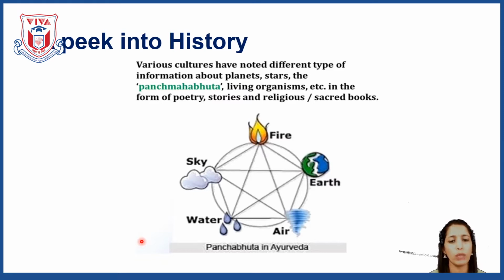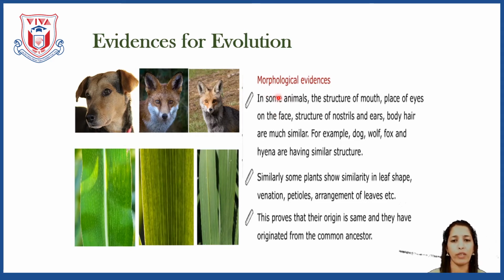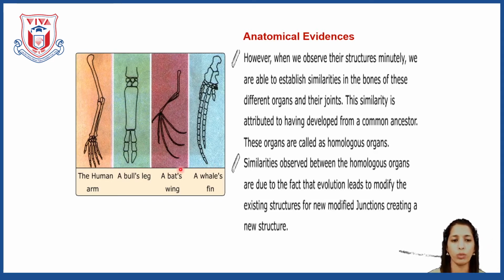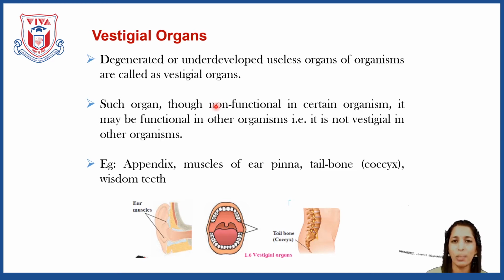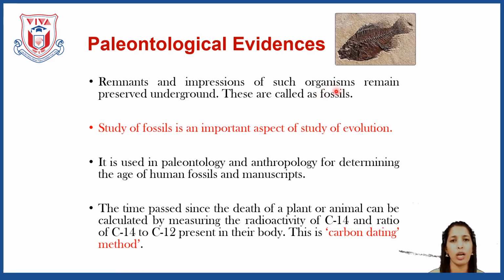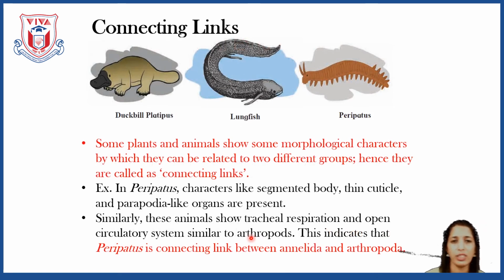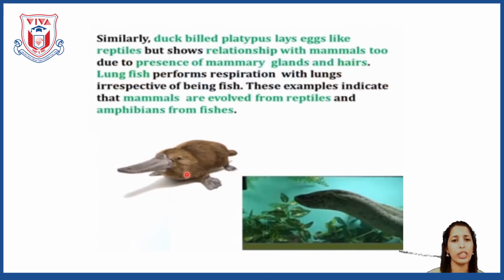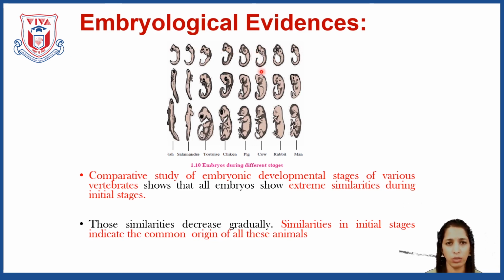10th | Eng Med | Science 2 | 01.Heredity & Evolution (2/3)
English Medium
Subject: Science - II
Topic: Heredity & Evolution (2/3)
Teacher Name: Vaishnavi Churi
School Name: Yash Vidhya Niketan